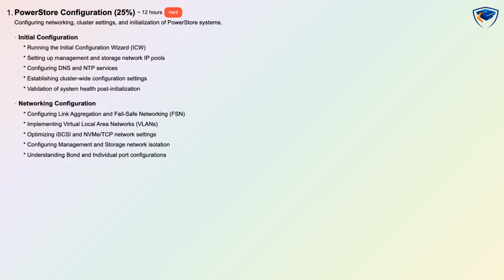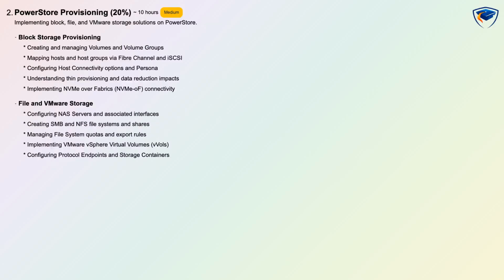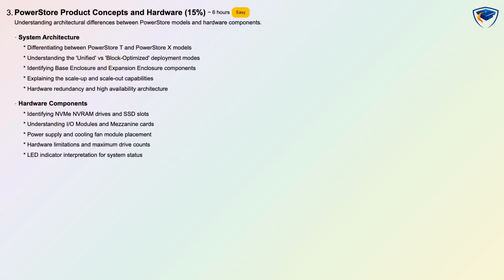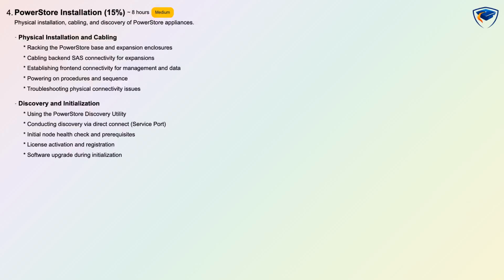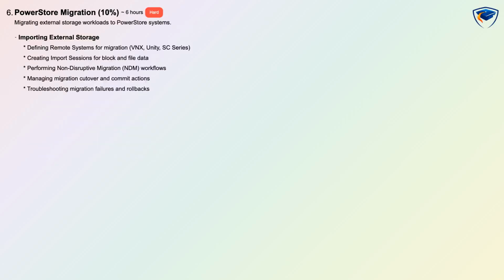Unlock Dell DES-1221 Exam Success: Complete Syllabus Breakdown for Specialist - Implementation Engin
Unlock the full potential of your Dell DES-1221 exam prep with our comprehensive syllabus guide, expertly crafted to give you an edge over other study materials. Unlike generic study guides, our detailed syllabus breakdown is tailored to empower you with certification tips and strategic focus areas for maximum score boost.

The Dell DES-1221 Specialist - Implementation Engineer, PowerStore Solutions Version 1.0 certification is a highly respected credential in the IT industry, and we are committed to helping you master the exam content with ease. This video is designed as a one-stop-study guide to help you grasp the official exam domains and make your exam prep more efficient.

Core Topics Covered:
- Dell PowerStore - Introduction and Architecture (13%)
- Dell PowerStore - Installation and Initial Configuration (19%)
- Dell PowerStore - Data Management (21%)
- Dell PowerStore - Data Protection and Availability (16%)
- Dell PowerStore - Networking and Connectivity (11%)
- Dell PowerStore - Performance and Optimization (10%)
- Dell PowerStore - Monitoring and Troubleshooting (10%)

This DES-1221 syllabus guide video not only discusses each domain in-depth but also shares the most relevant exam themes, keyword topics, and critical learning objectives. As you watch this video, you'll get insights into specific areas to concentrate on, quick knowledge acquisition tips, and much more.

Maximize your study results by matching this syllabus knowledge with comprehensive practice. Boost your score with Exam Sale practice questions and study guides. Join our thriving community today, and experience seamless exam prep with confidence.

Good Luck!